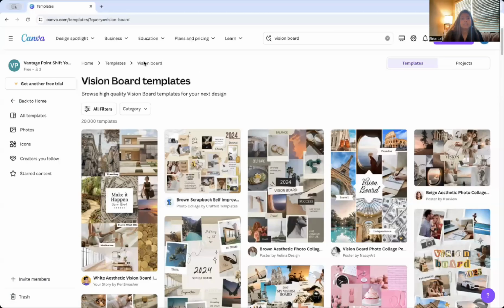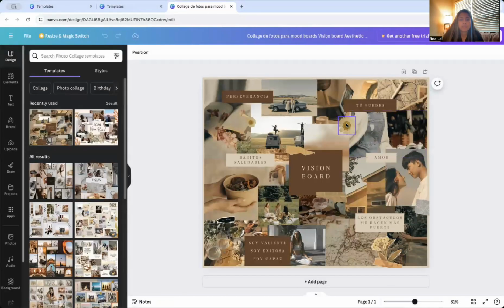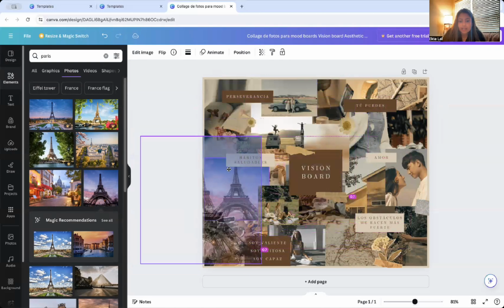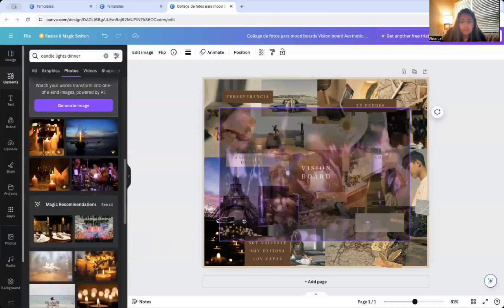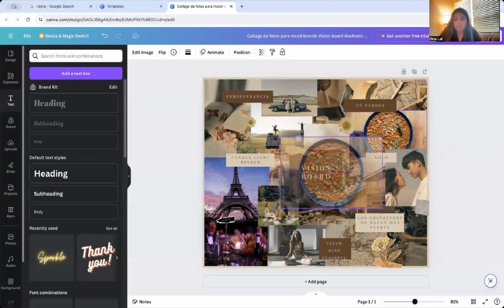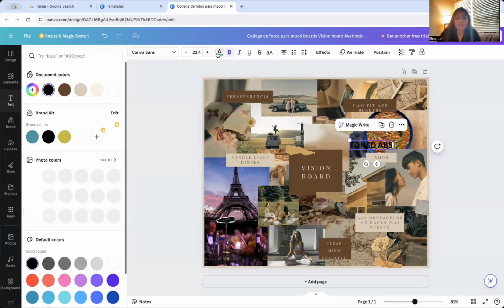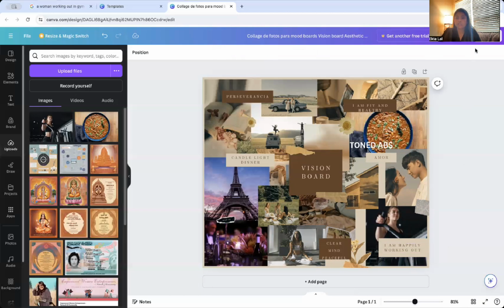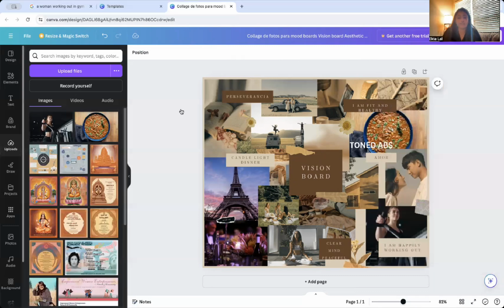How To Make a Vision Board in 10 Minutes With Canva!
How To Make a Vision Board in 10 Minutes With Canva!  @EmpowerEvolveElevate-shree
Get started creating your future with this quick tutorial on how to make a **vision board** on Canva. This video shows you how to create a **digital vision board** using Canva, making it easy to start your **vision board manifestation** journey. Learn how to use Canva to achieve your **personal growth goals** today!